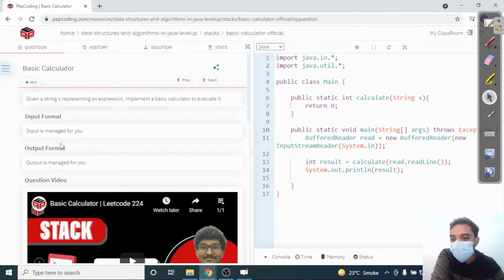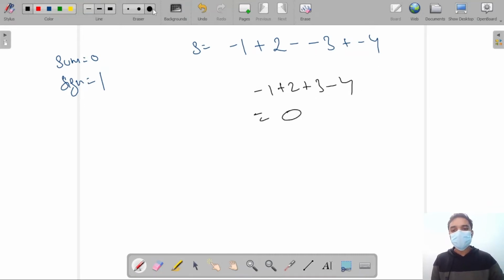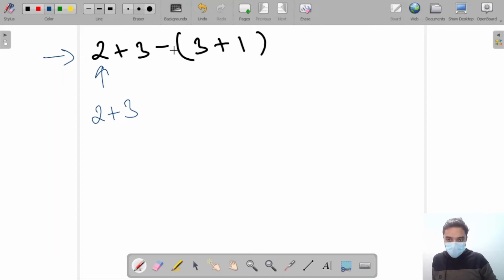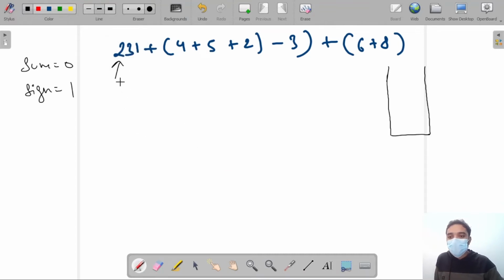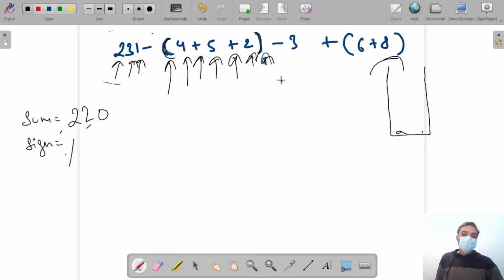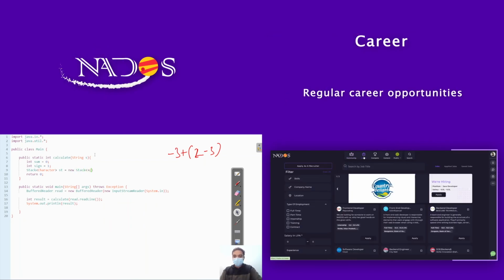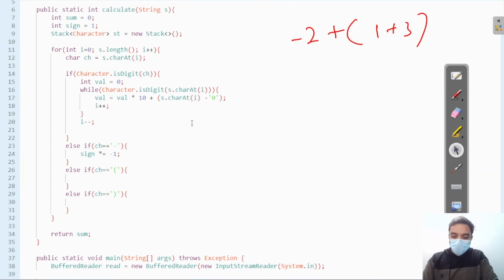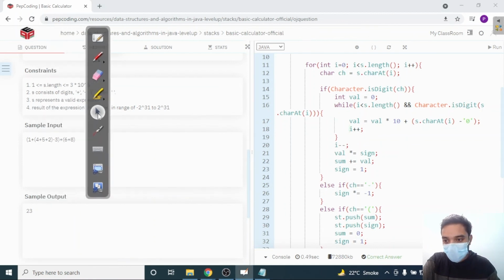Basic Calculator Hard Module Stack And Queue In English Java Video 22